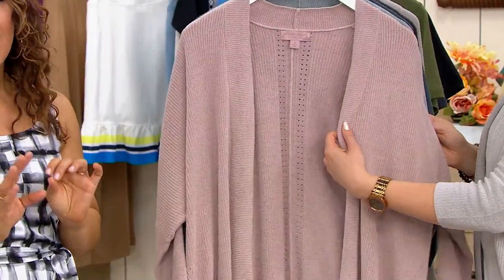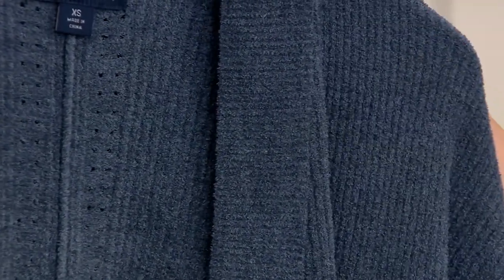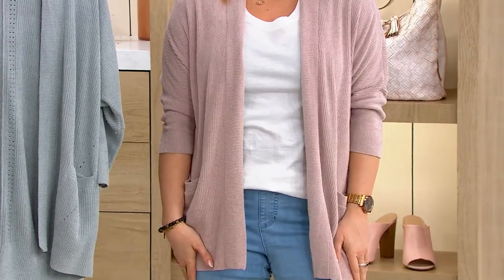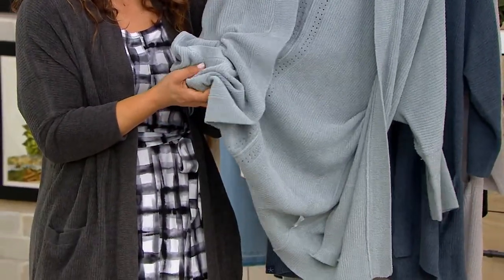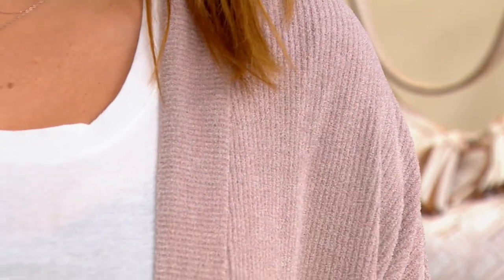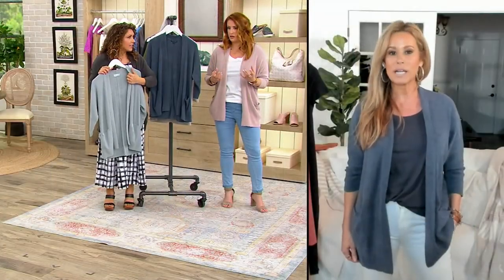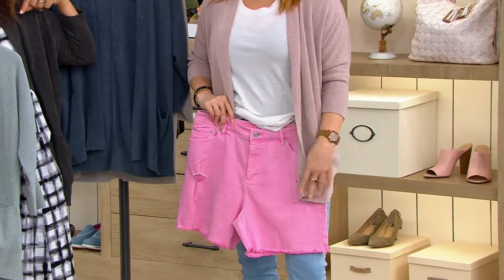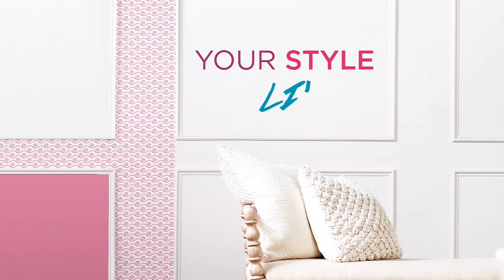Barefoot Dreams CozyChic Ultra Lite Dolman Ribbed Cardigan on QVC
Barefoot Dreams CozyChic Ultra Lite Dolman Ribbed Cardigan

A luxurious layering piece you'll reach for again and again, this ribbed cardigan carries you from balmy spring mornings to breezy fall evenings. From Barefoot Dreams.